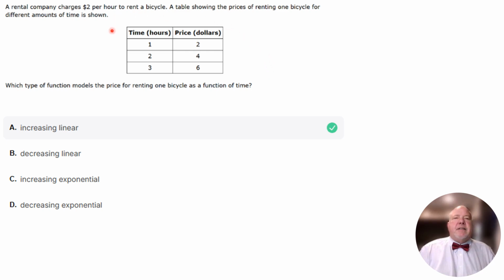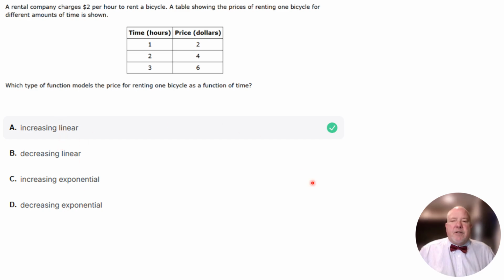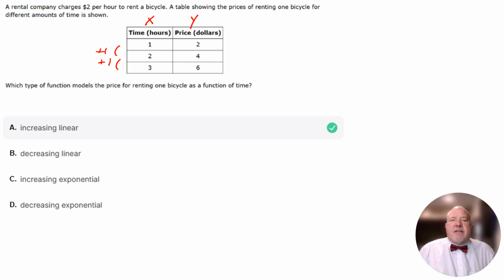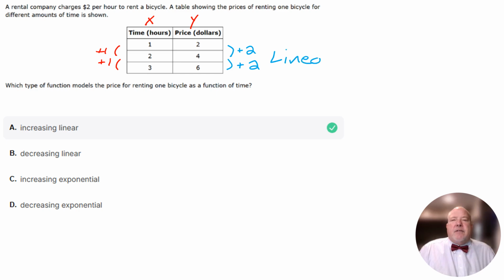How to Identify the Type of Function Given a Table (T1Q30)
Learn how to identify the function type when given a table of values using an example problem.